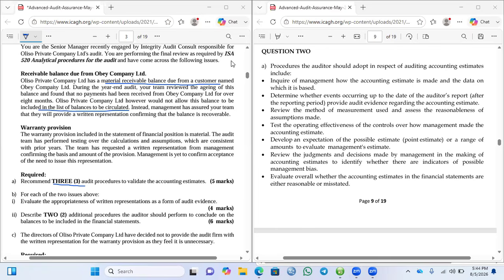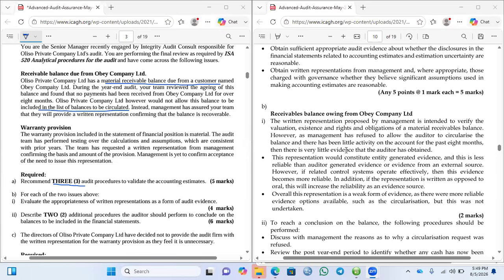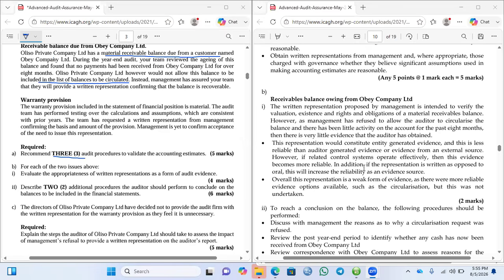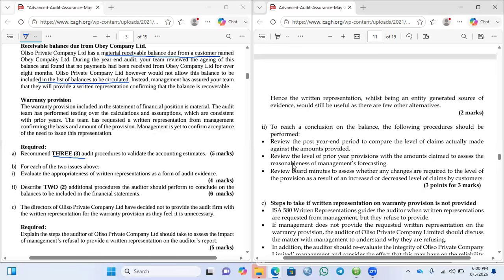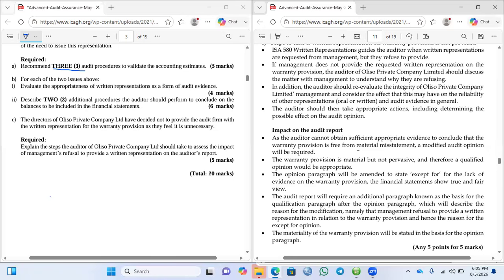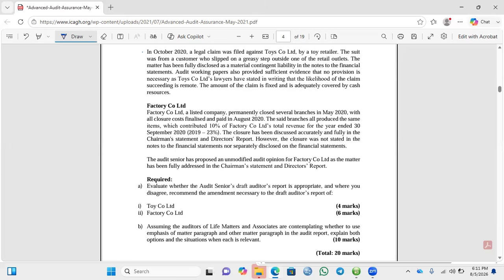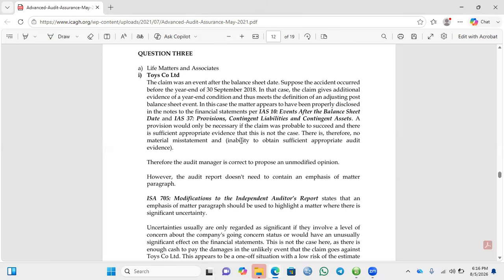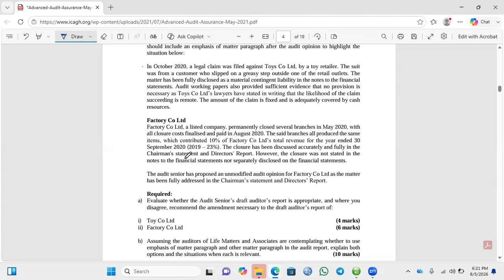May 2021 b